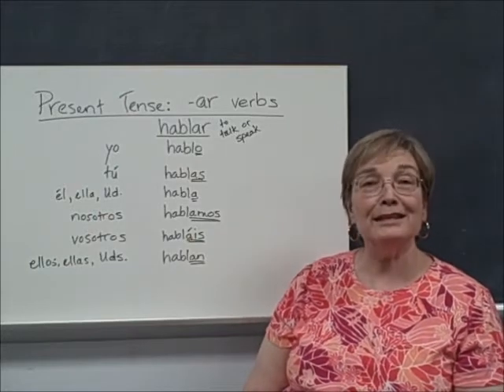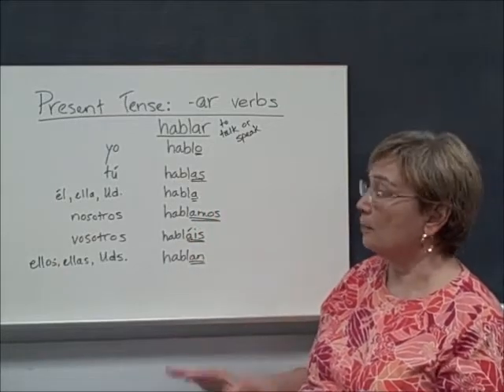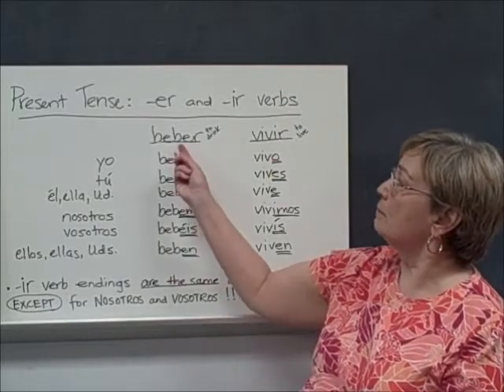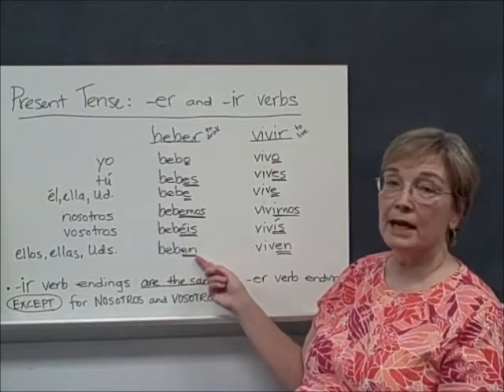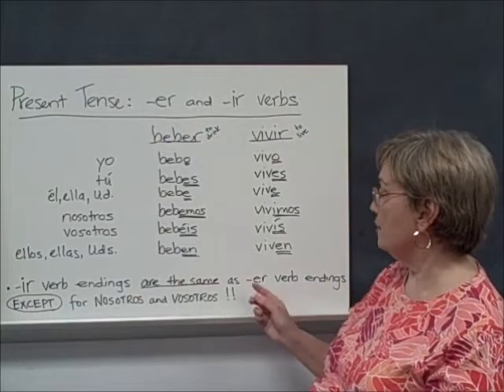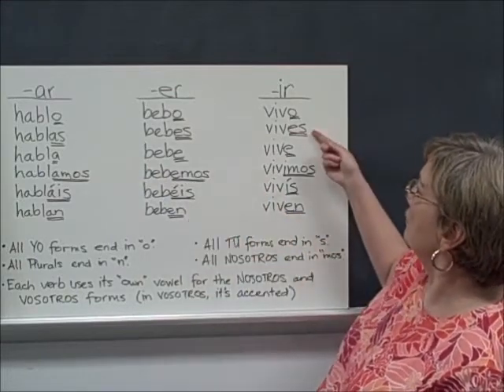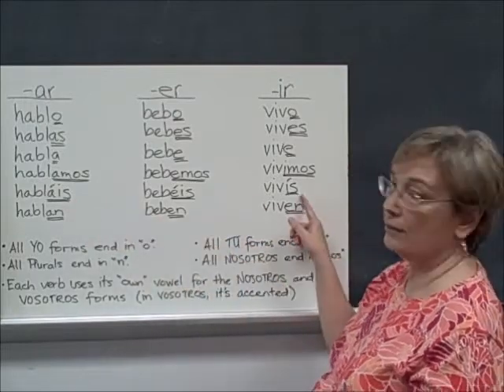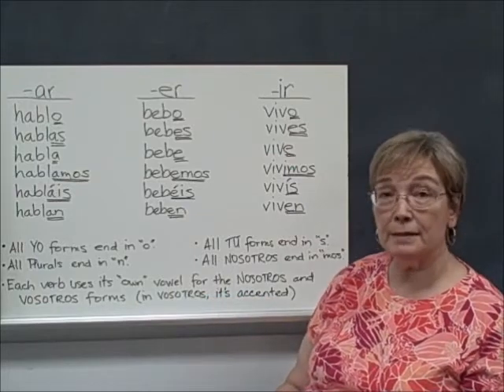El Presente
Review of the Present Tense of regular Spanish verbs - Sra. Klonfas